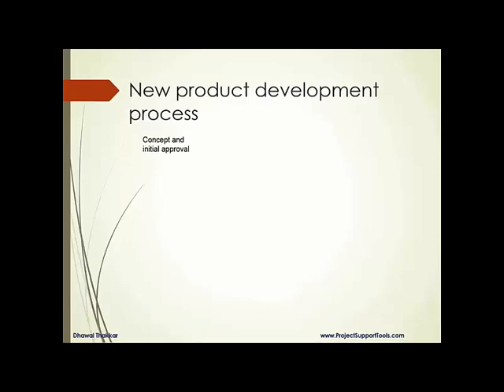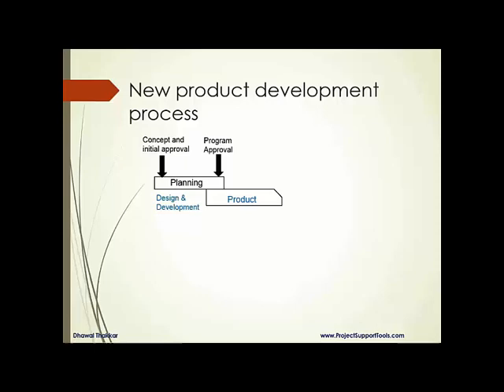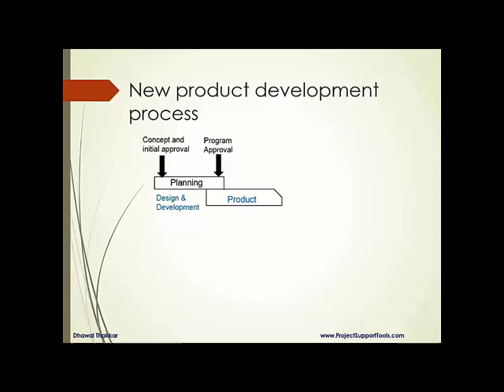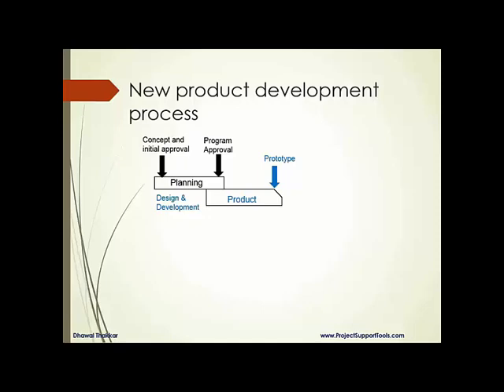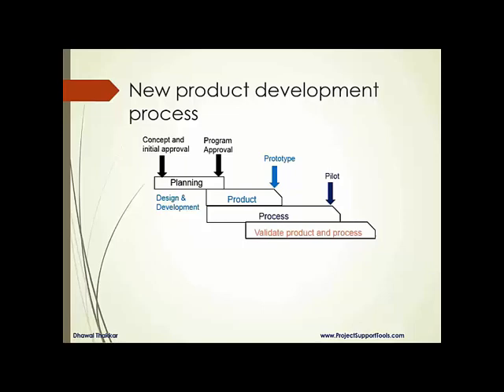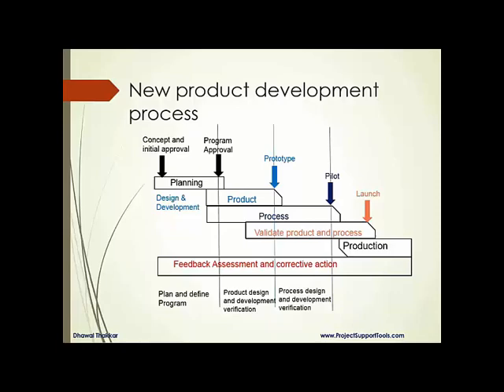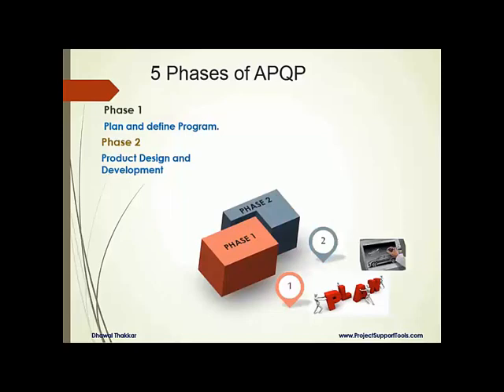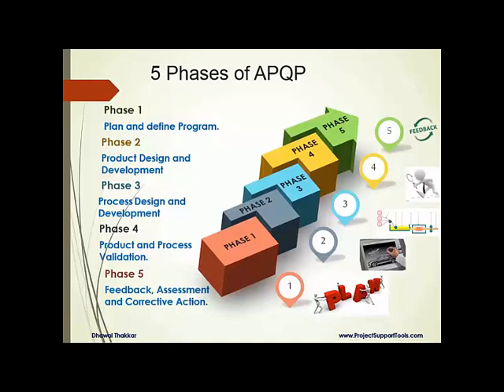New Product Development 5 phases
this show the 5 phases in New Product Development. its a part of APQP and generally used in Automotive Industry.